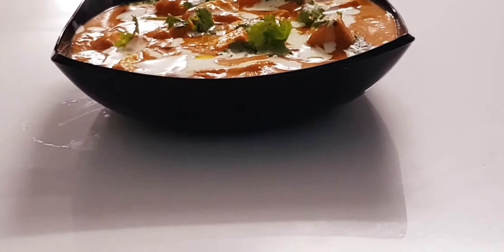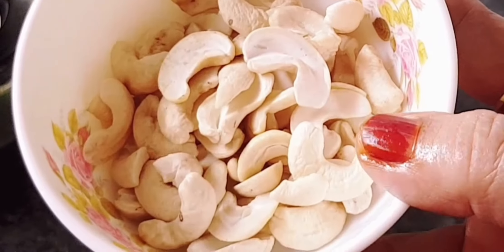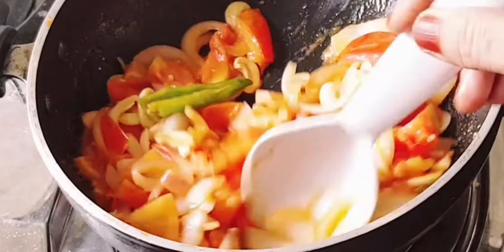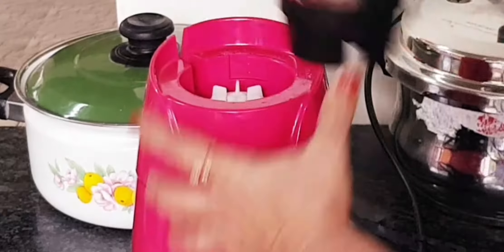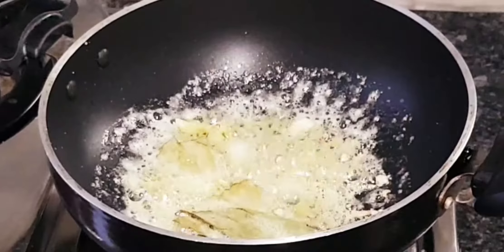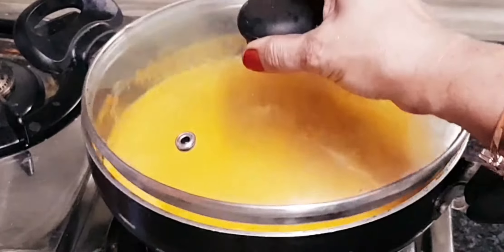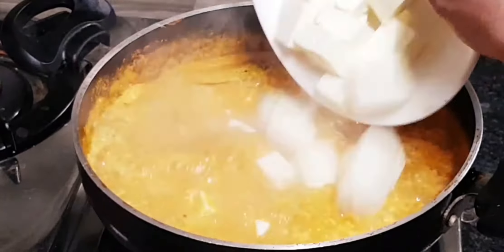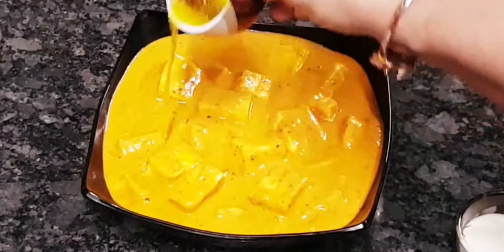പനീർ ബട്ടർ മസാല | paneer Butter Masala| Razia's Razoie.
Tasty paneer Curry# Cottage Cheese Recipe#Tasty Dish#Butter Masala#Razia's Razoie.

Ingredients
Cottage Cheese  (paneer)  300gm
Tomato.. 2
Onion.. 1
Green Chillii . 2
Cashew nuts  . 50gm
Kasuri Methi  1tbsp
Garammasala powder. 1tsp